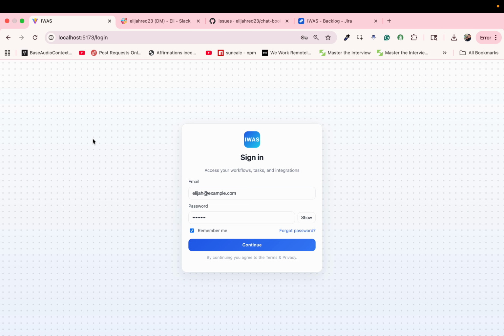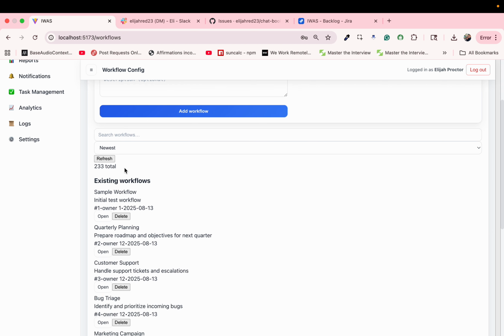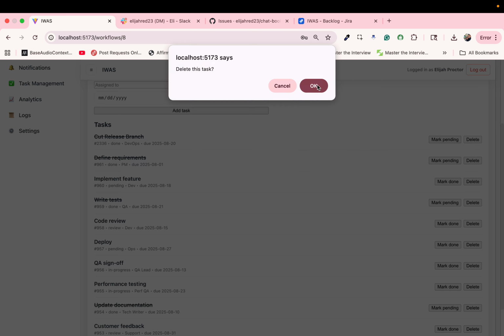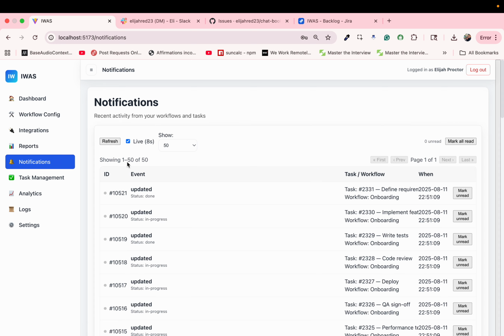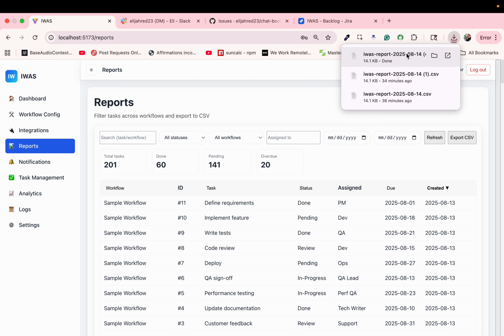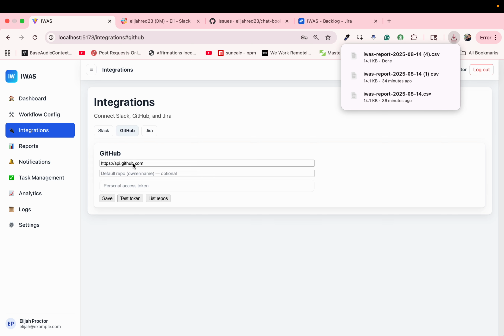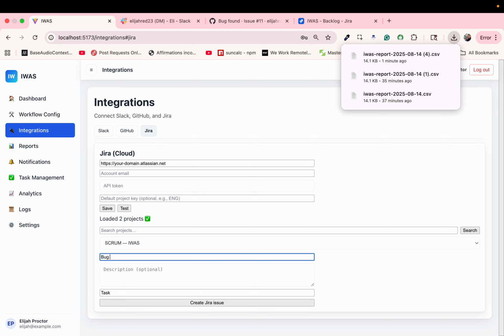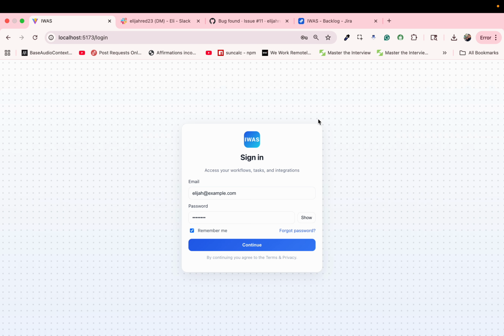IWAS Milestone 4